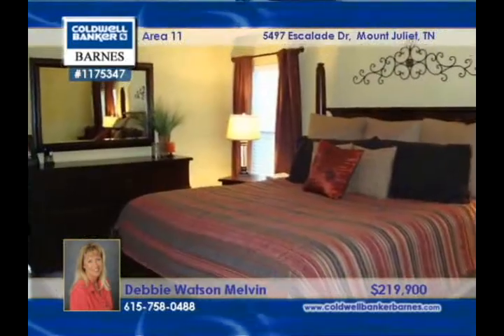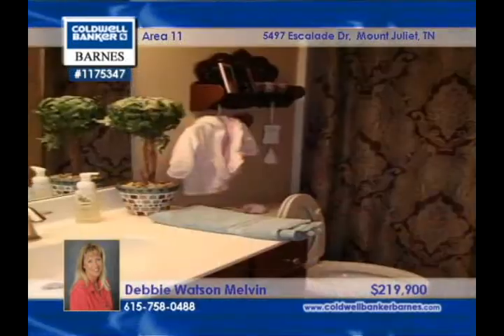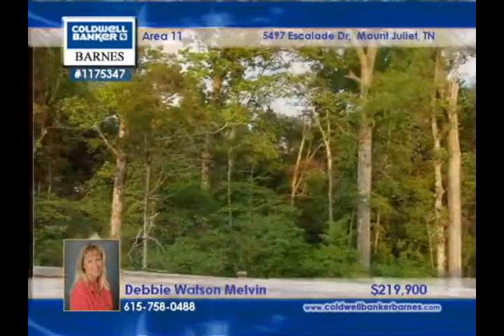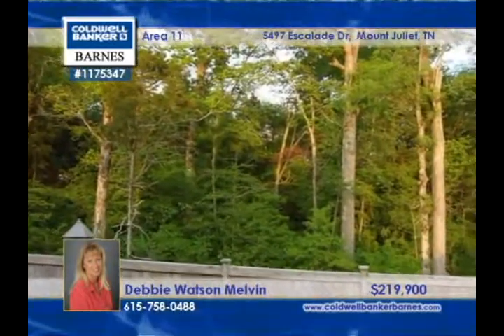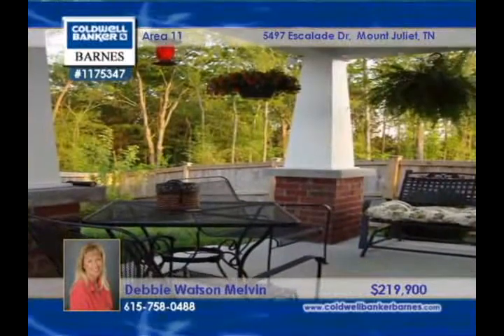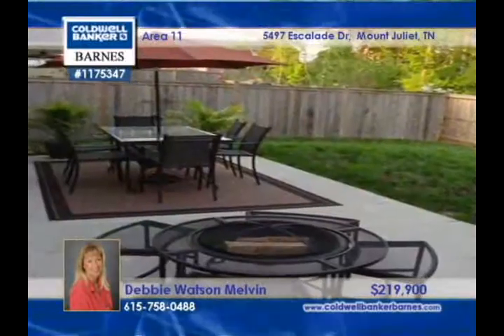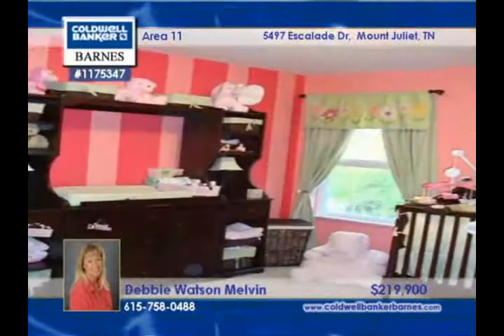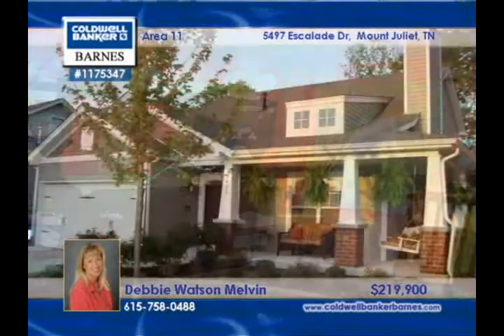Home for Sale in Mount Juliet, TN | $219,900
Remarkably beautiful home loaded with extras, back yard backs up to trees.  Beautiful hardwood flooring, Huge Kit w/Island & upgraded stainless appl, Lg Gr w/FP, Computer or craft area, Den . Covered front & back porches, Oversized patio, privacy fenced,

1175347